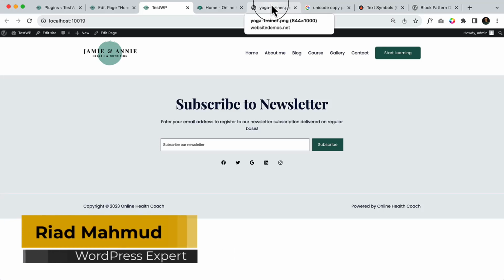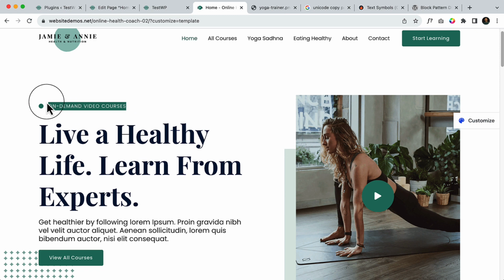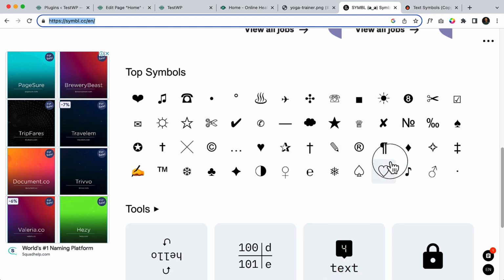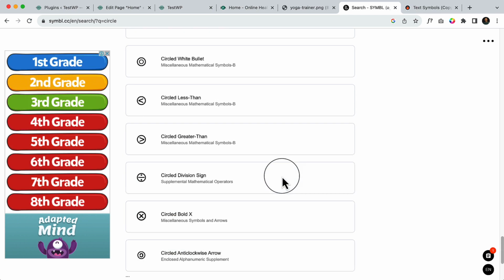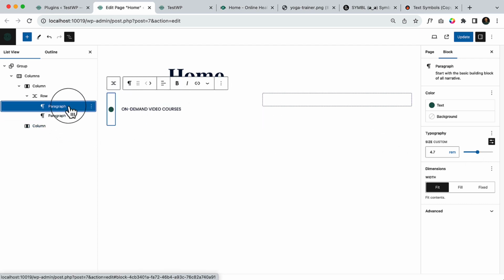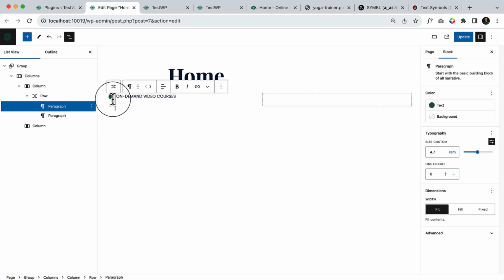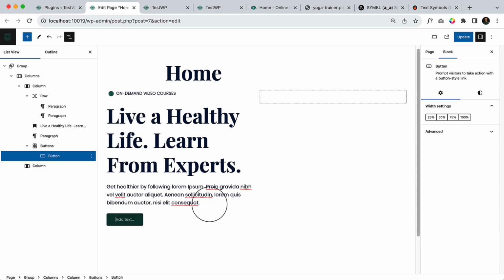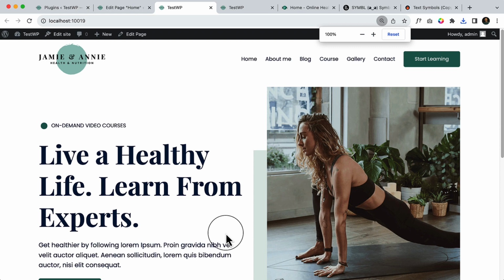13.How to Create Hero area using Gutenberg Block Editor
In this video I will show you how to create a hero area using default Gutenberg Block